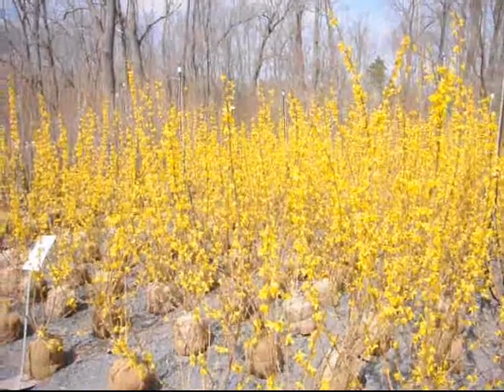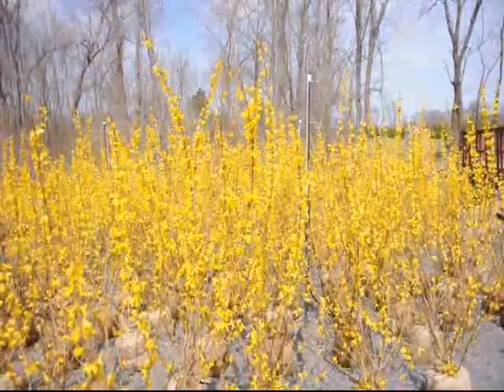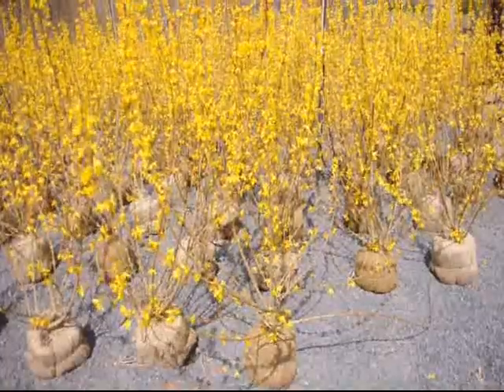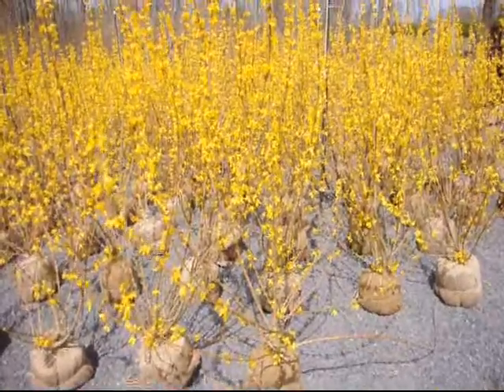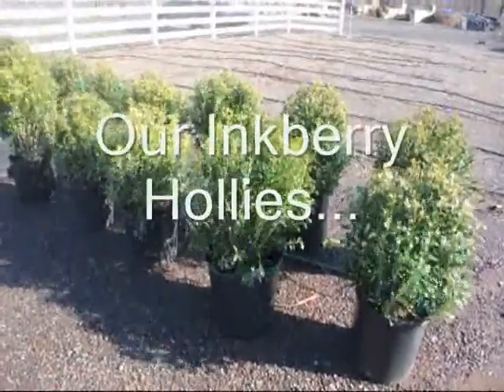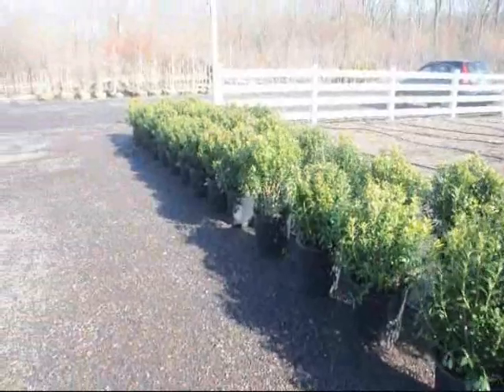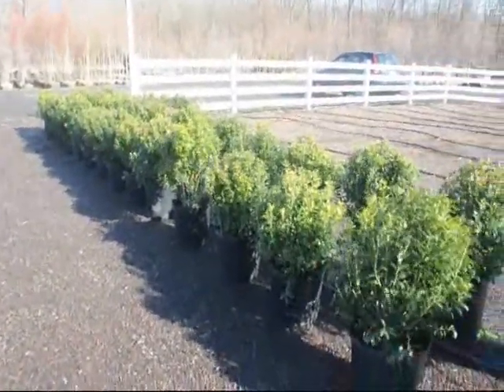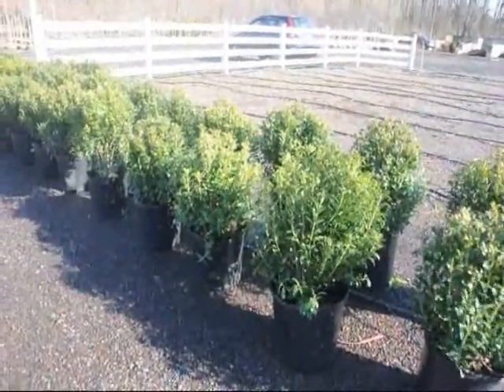Spring Awakens With Forsythias